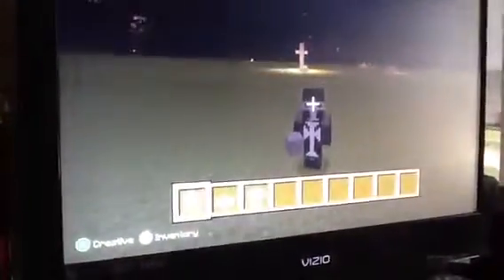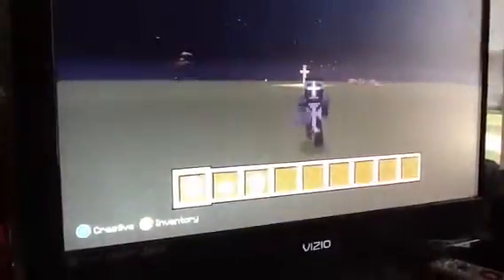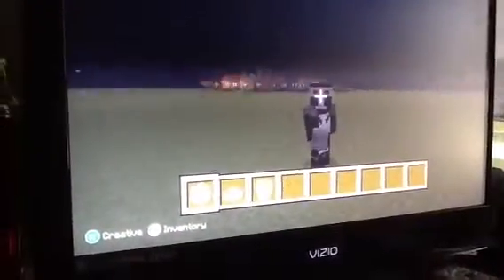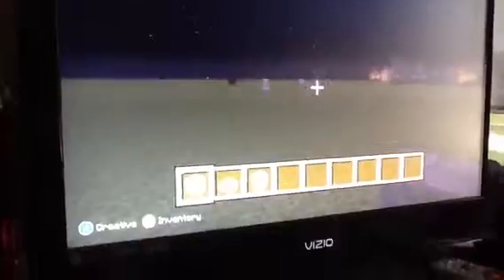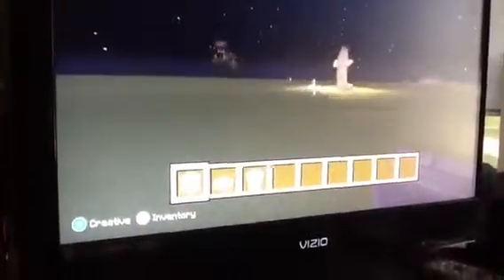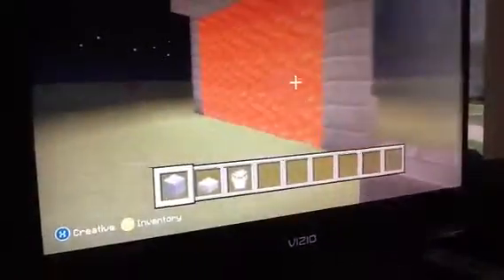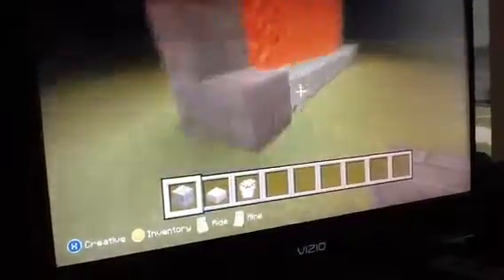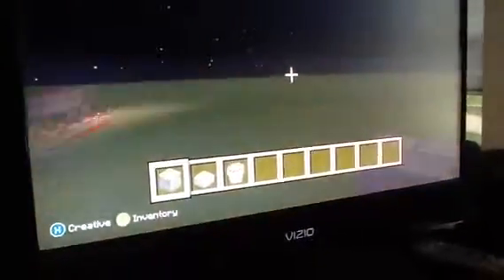Lava door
Secret lava